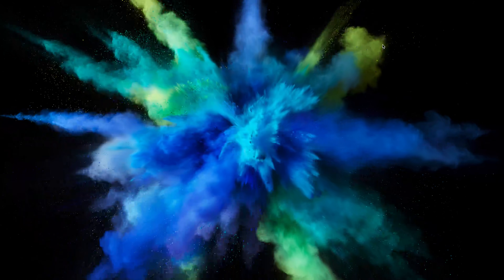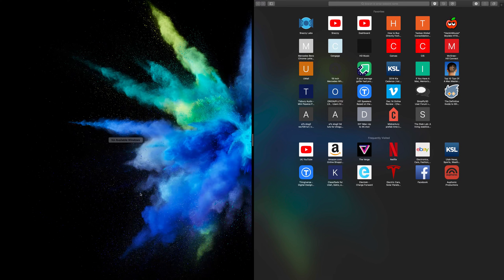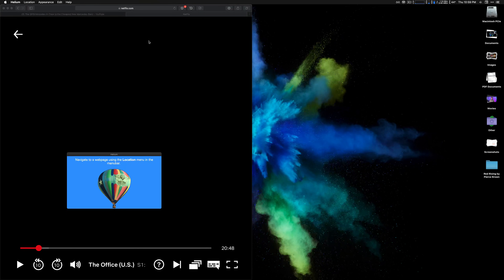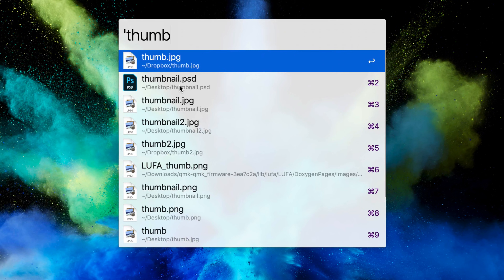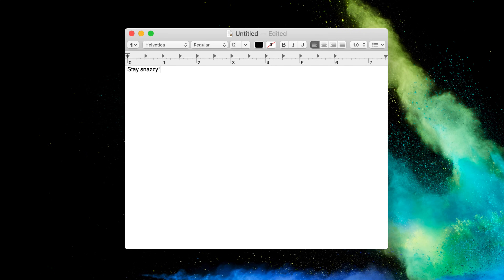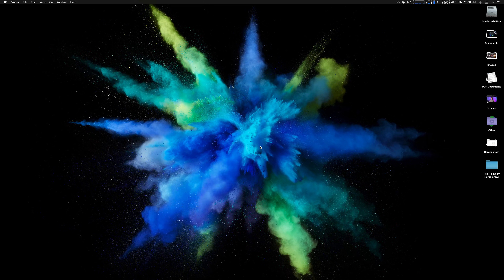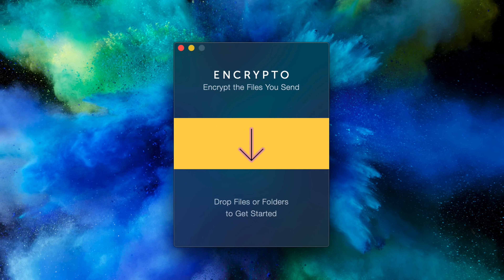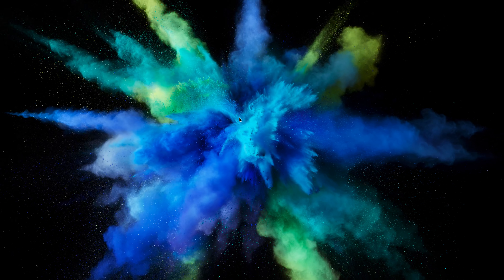Amazing FREE Mac Utilities You Must Download!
There are a lot of amazing free apps for Mac, but these are the best.

Hey all, ready for a new video?! I have new SEVEN new Mac utilities that you've probably not heard about yet. Check it out!